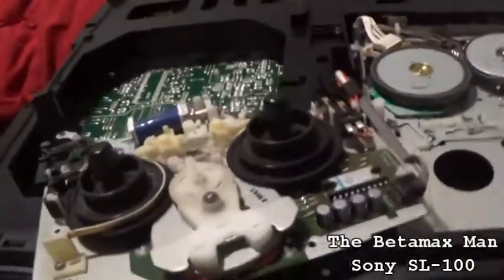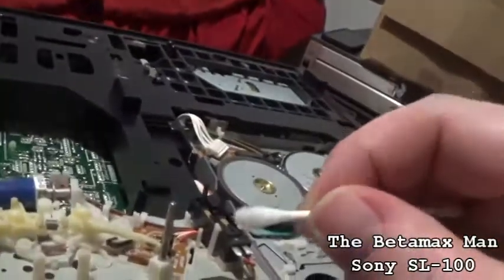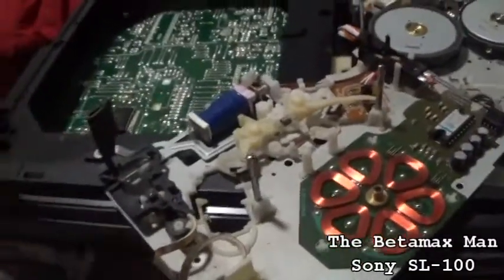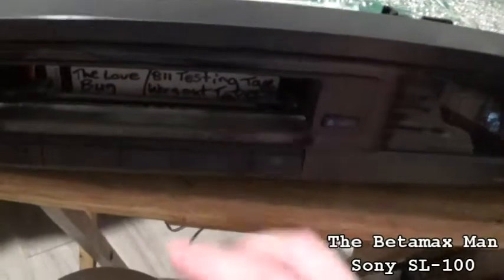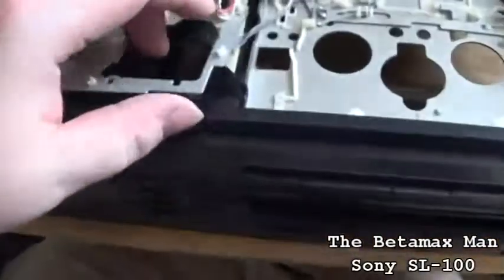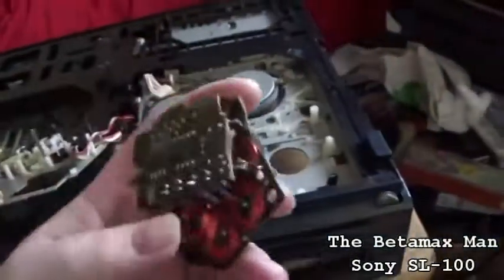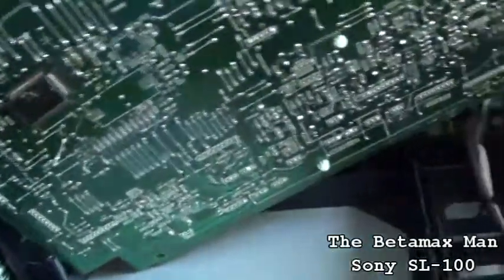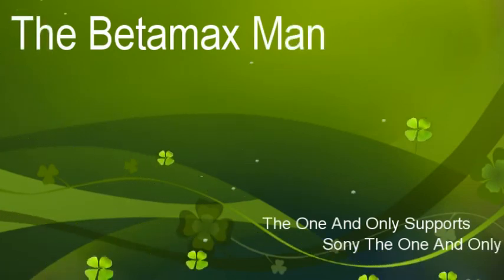Sony SL 100 Repair Part 3 Complete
In part 3 witch is the last video we service it and i fix the rewind issue do to bad leaking capacitors so lets get started. Enjoy This Video